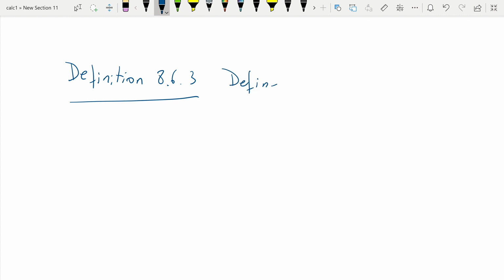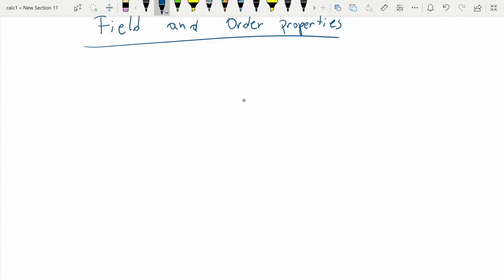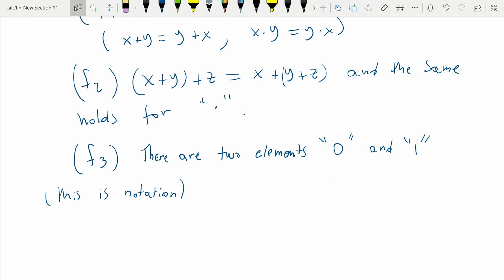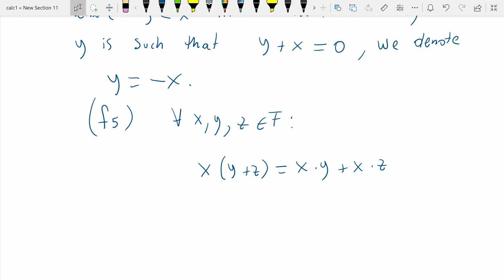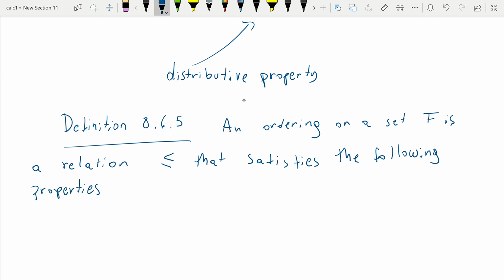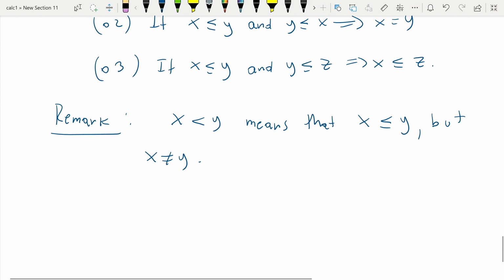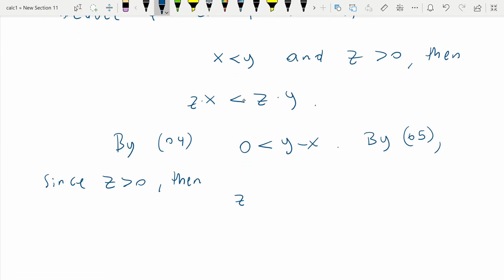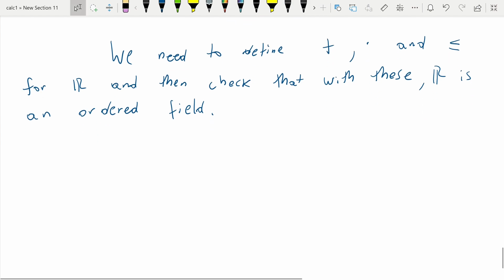RealAnalysis Week2 Part6